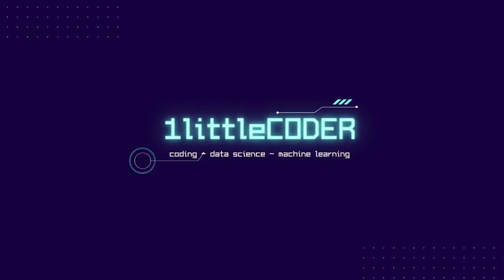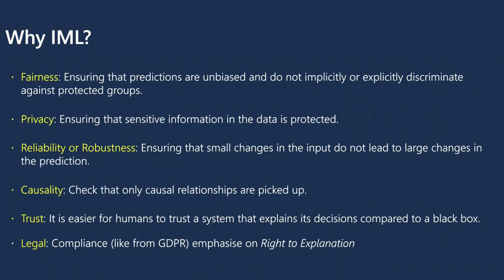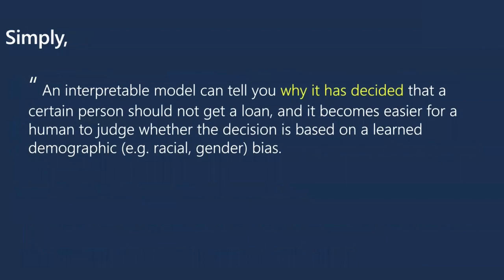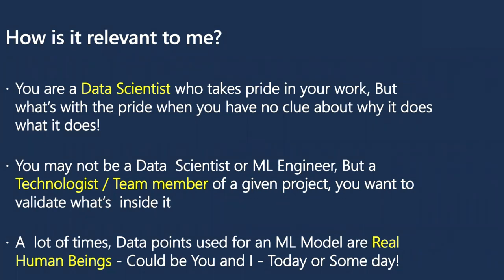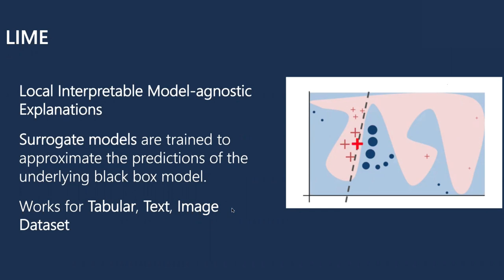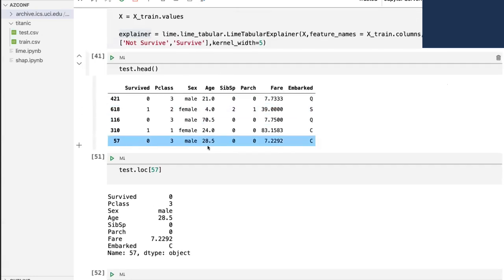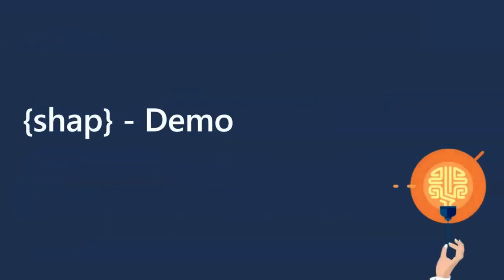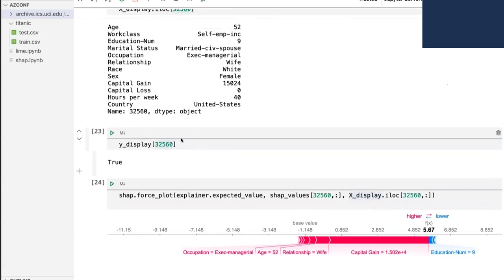What is Interpretable Machine Learning - ML Explainability - with Python LIME Shap Tutorial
In this ML video, We'll learn about Interpretable Machine Learning which otherwise is known as Machine Learning Explainability and Explainable AI. Along with Python Examples

00:00 Introduction - Outline
01:13 Credits
02:57 What is Interpretable Machine Learning?
04:12 Why is Machine Learning Explainability Required?
12:12 How is IML relevant to me?
16:45 Types of IML
19:40 LIME , Advantages and Disadvantages of LIME with Python Tutorial
30:50 SHAP , Advantages and Disadvantages of SHAP